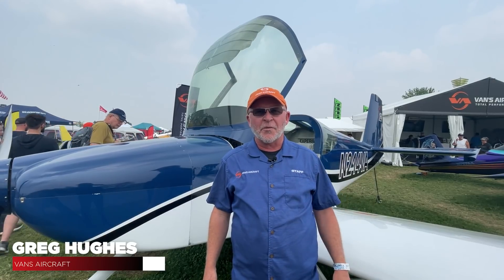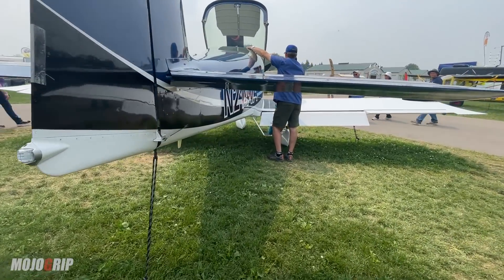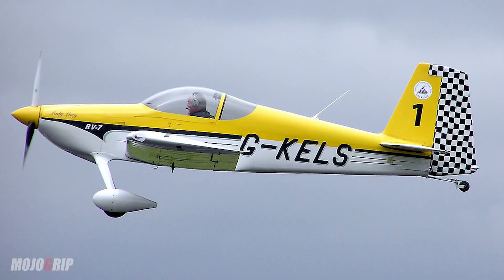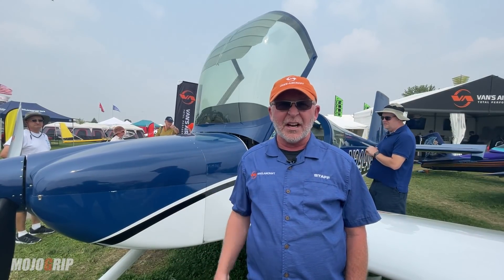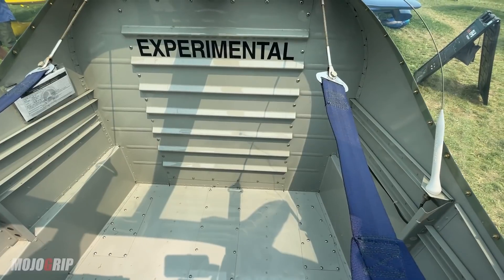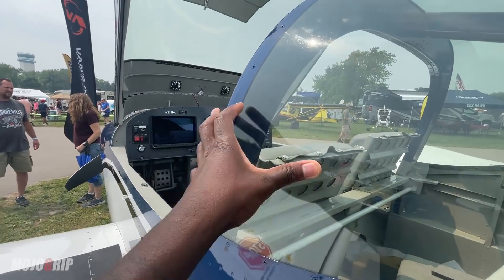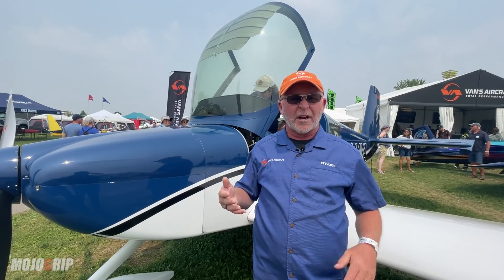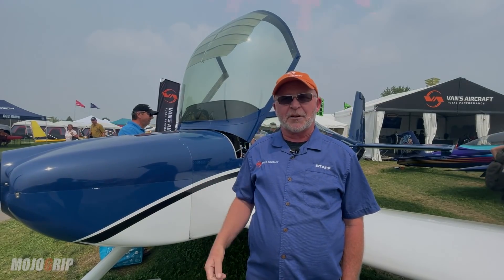RV-14 Is More Fuel Efficient Than Your Car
We spotted the all new RV-14 at this year's oshkosh. Built more sturdy while retaining its performance edge. Vans aircraft is no stranger to designing and building experimental airplanes. And their newest model is the RV-14. Comes both in tricycle landing gear and tail wheel. The RV-14 is more robust, fast and you can even flip upside down doing light aerobatics. This aircraft is built for the multipurpose pilot.

The RV-14’s relatively long wing leverages the same proprietary airfoil that’s proved so successful on the RV-10. The wing is a constant-chord and constant thickness design, so it’s easy to build and completely predictable in flight. Large slotted flaps keep landing speeds low. Leading-edge fuel tanks can be removed without taking the wing off the airplane. Ailerons are controlled by rigid pushrods moving on bearings and bushings — a very low friction system that provides the control feel for which RVs have become famous. Leading edges and wingtips have provisions for landing, position and strobe lights.

Up front, either a 210HP Lycoming IO-390A or the 215HP IO-390-EXP119 engine with cold-air induction lives under the cowl and supplies plenty of power! A Van’s exhaust system designed for the application keeps exhaust noise relatively low, especially in the cabin.

Vans RV-14 specs
Engine: Lycoming 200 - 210 HP
Capacity: 2 people
Range: 900 miles
Speed: 205 mph
Price finished: $150k - $220k